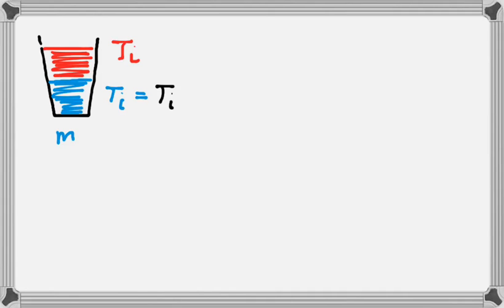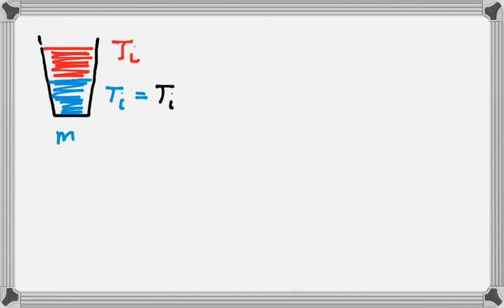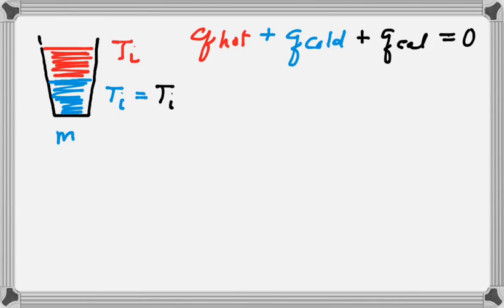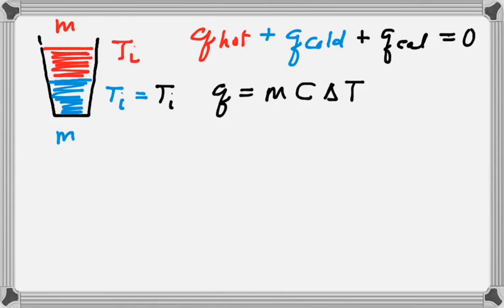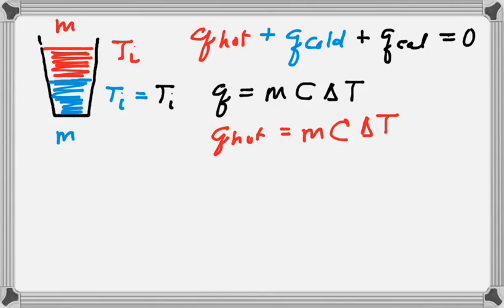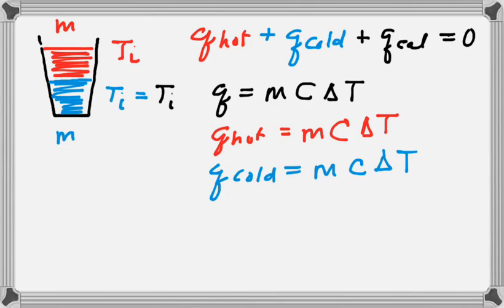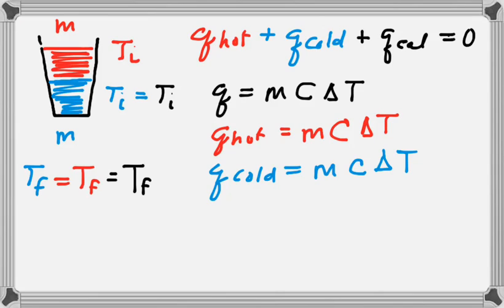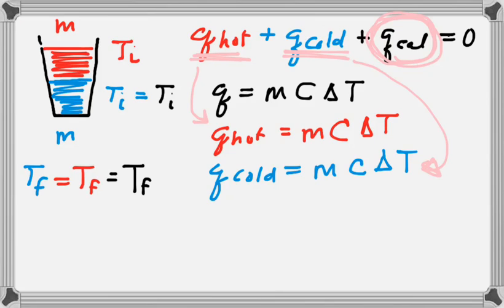3A Experiment 2 prelab